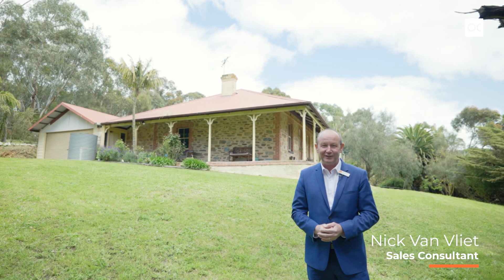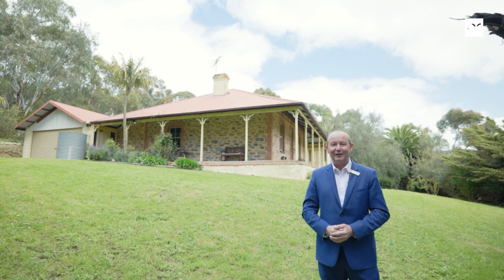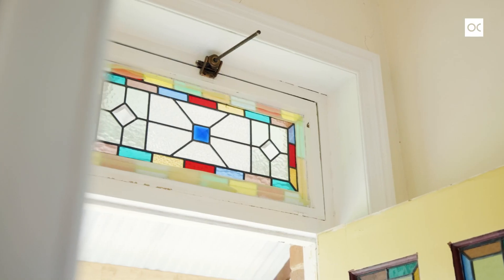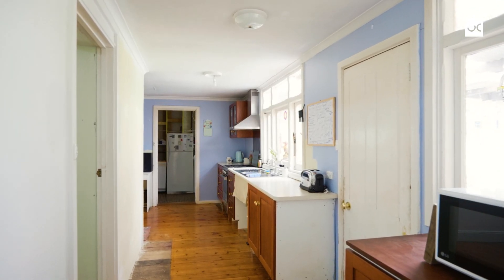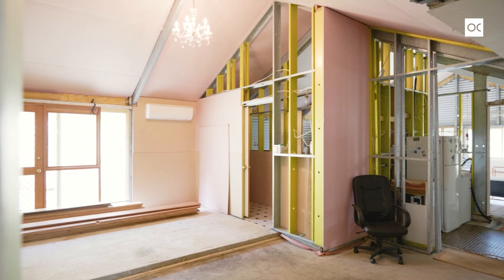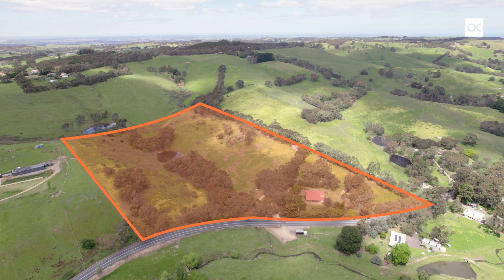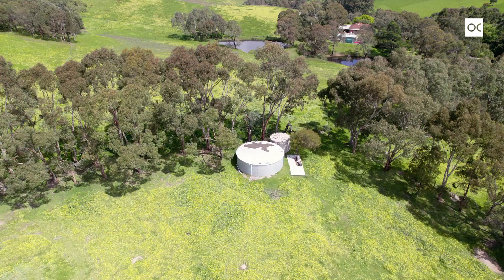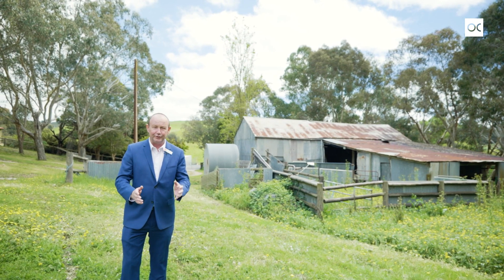339 Bull Creek Rd, Paris Creek / For Sale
16 acres with 1870's stone cottage, dam & old dairy

Circa 1870's stone cottage set on 16 acres of picturesque undulating land, on the high side of the Bull creek valley with meandering creek, large dam and plenty of space for your livestock. Former dairy could be a great barn conversion, sheds and more

OUWENS CASSERLY - MAKE IT HAPPEN™
RLA 275403